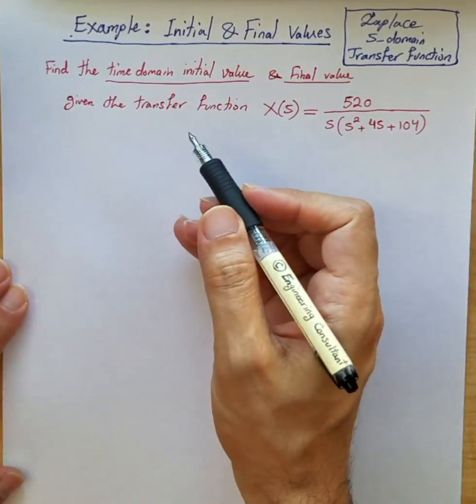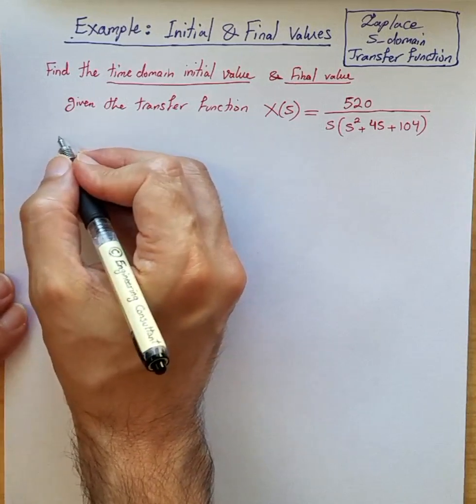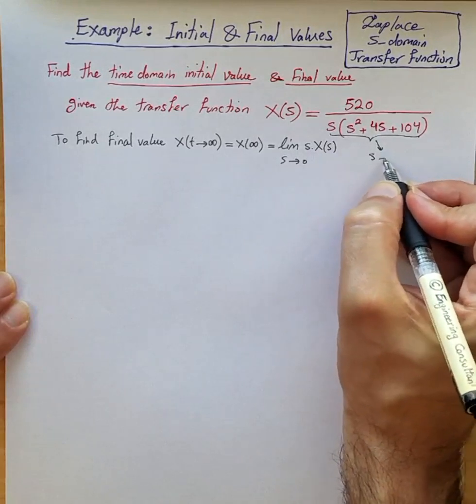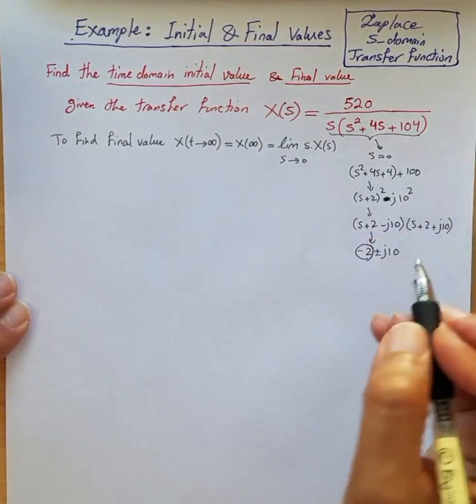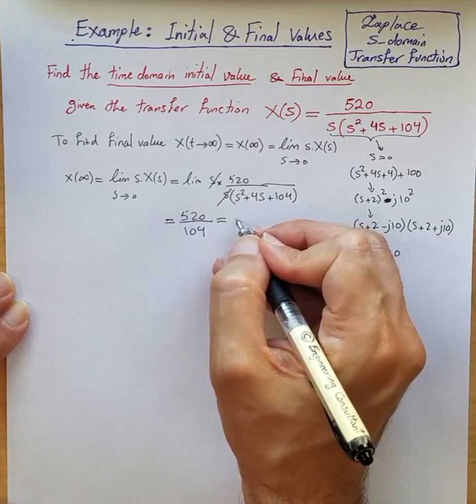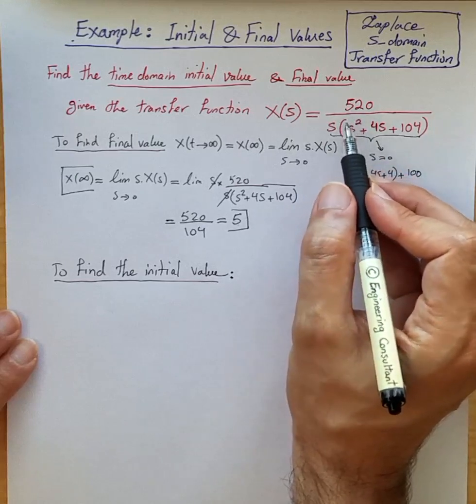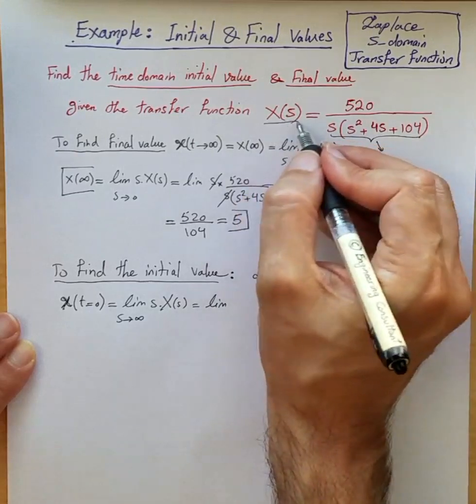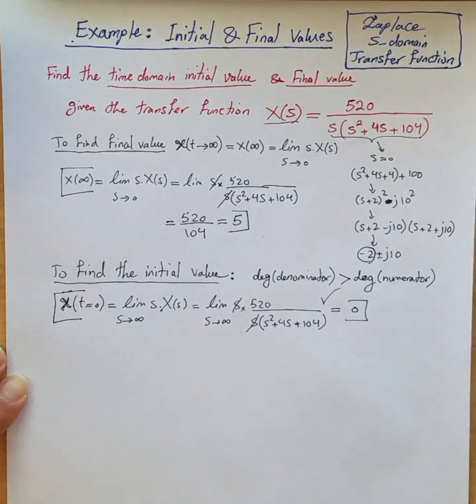Laplace transform application to find Final and Initial values of a signal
Example shows how to find the initial value and final value of a function or signal in time domain (voltage, current in a circuit) when you are only given the Laplace Transform of that signal and without the need to deal with the Inverse Laplace Transform to compute the time-domain signal ? ... Examples show how to use the Initial Value Theorem and final value theorem.